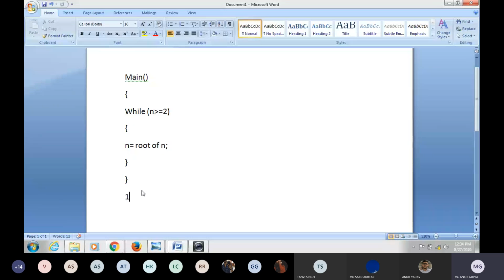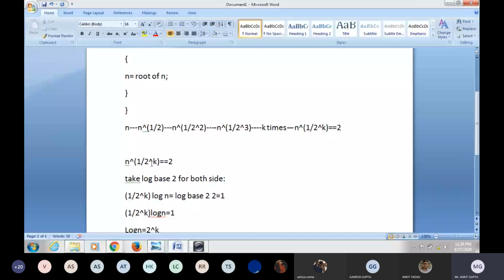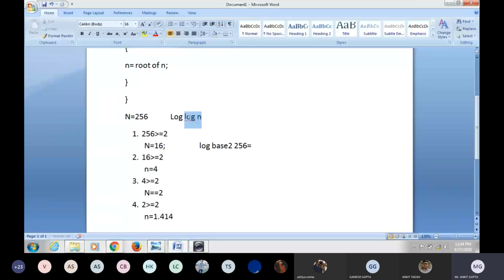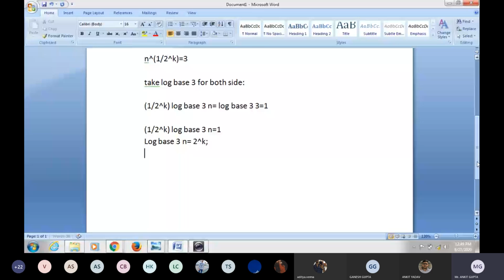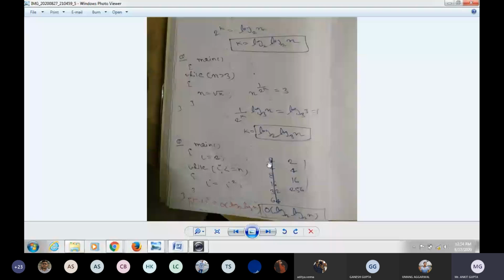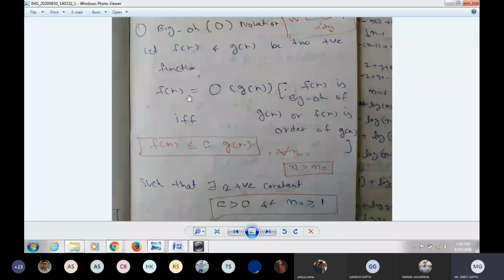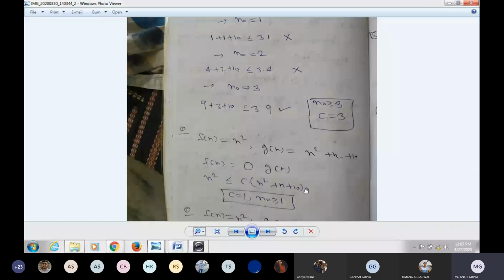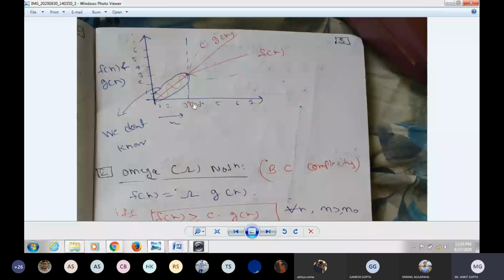Algorithm Design and Analysis-2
From Basic# Completed the how to find the Complexity and Started Asymptotic Notation(Big-O)